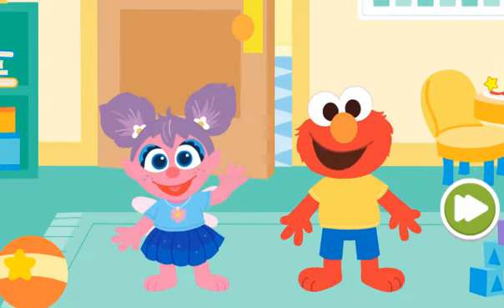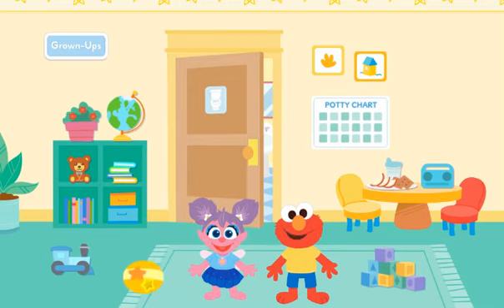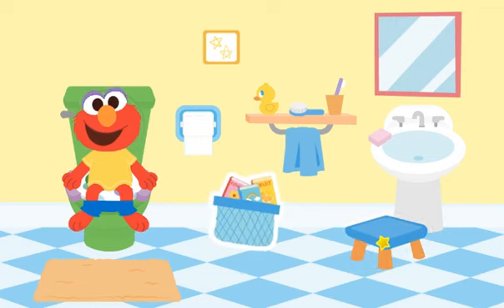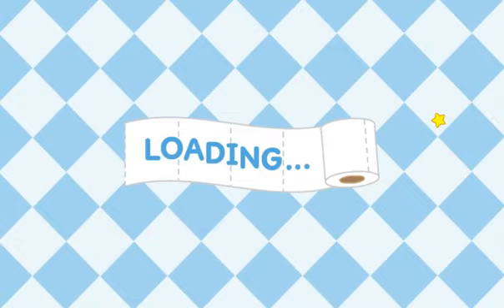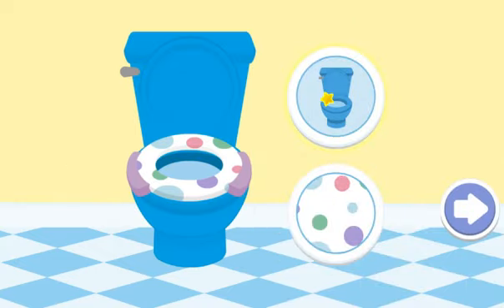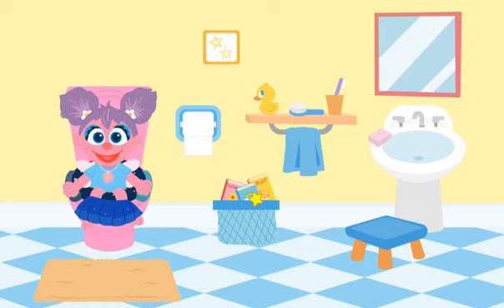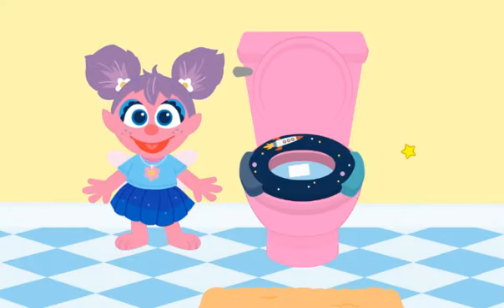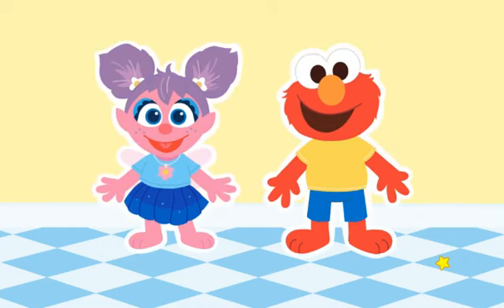Sesame Street: Abby and Elmos Potty Plan (Sesame Street Games) | How to Play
Sesame Street - online game. Games for Kids free of violence.